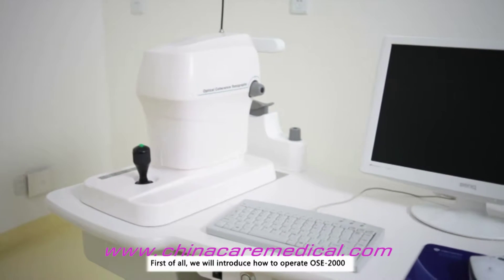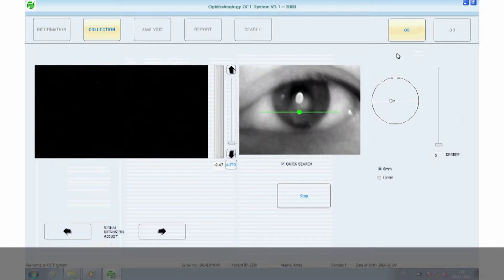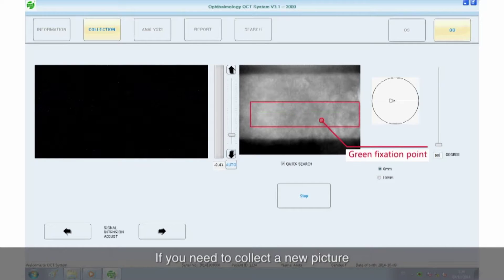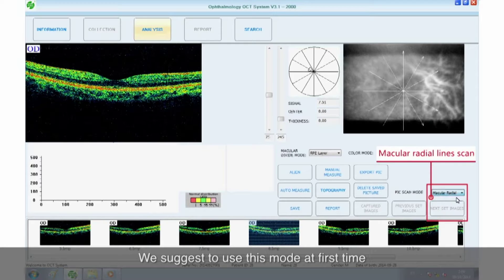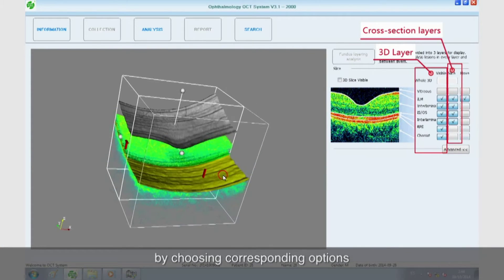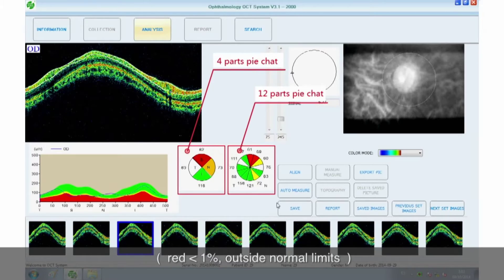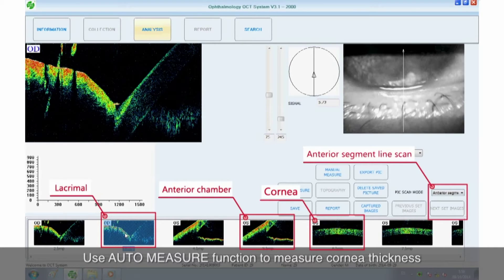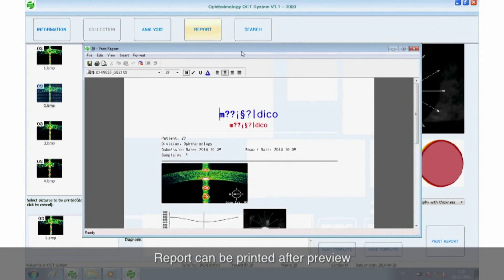optical coherence tomography oct operation video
This is the operation video of oct ophthalmology CCE-2000 model, this is the most cost efficient optical coherence tomography retina made in China, it is much cheaper than other brand.

Inquiry us now for optical coherence tomography cost ,
Skype: chinacaremed
Wechat: Joseph20130708
Facebook/Youtube: china care medical